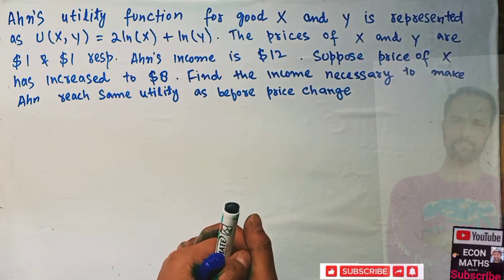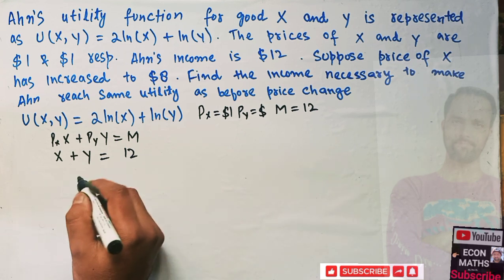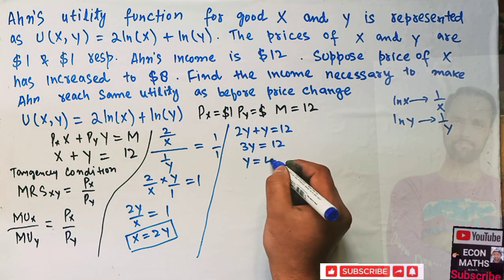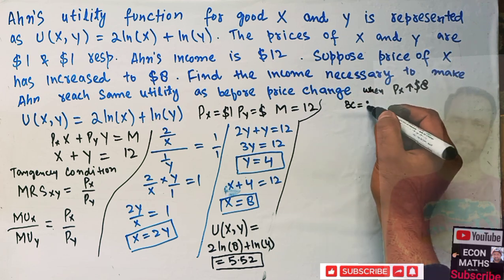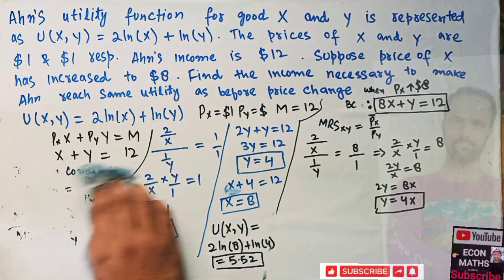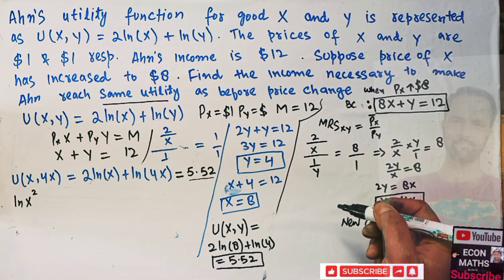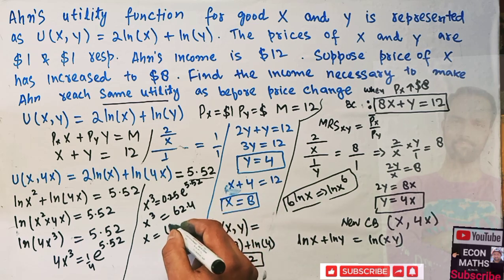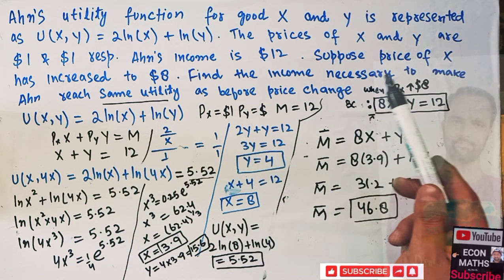Utility function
Ahn's utliy function for goods X  and Y is represented as U(X, Y)=2ln(X) +In(Y). The prices of X and Y are $1 and
$1, respectively. Ahn's income is $12.
Suppose the price of X has increased to $8. Find the income necessary to make Ahn reach the same utilty level as before the price change

IS-LM_MODEL